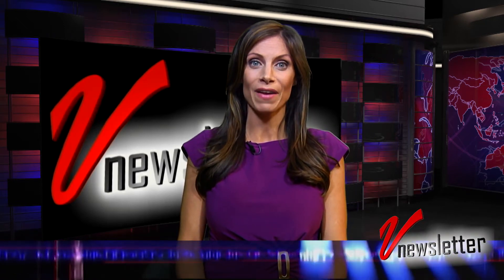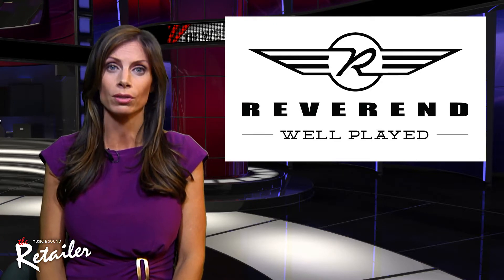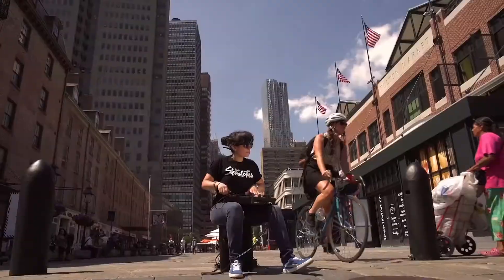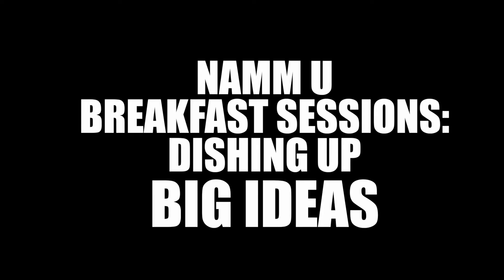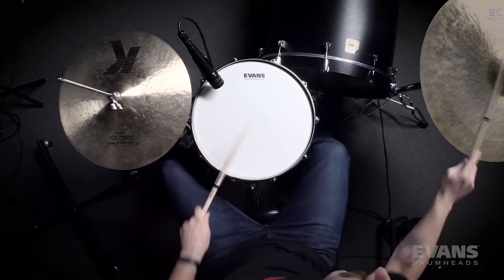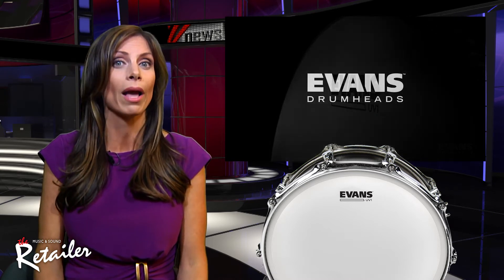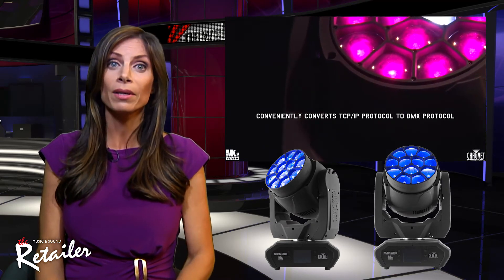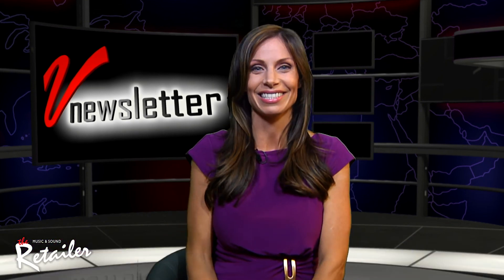Vnewsletter - October 13, 2016 with Jill Nicolini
Episode 272: Indie Retail Leaders Continue Provocative, Informative Roundtable Discussion. Plus, the latest from Reverend Guitars, Numark, D’Addario and CHAUVET Professional!